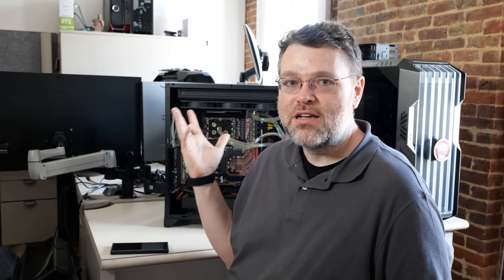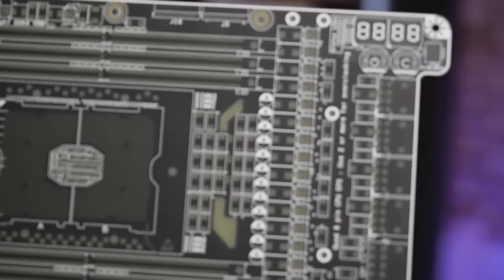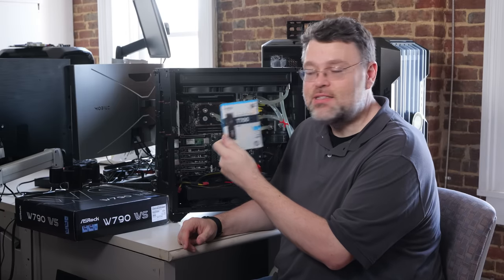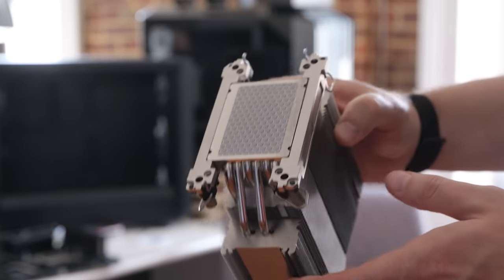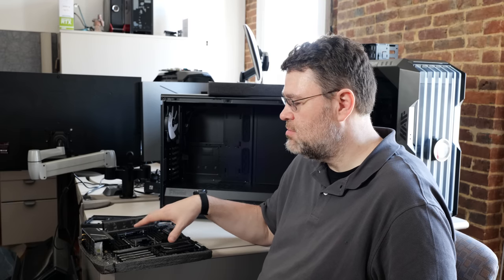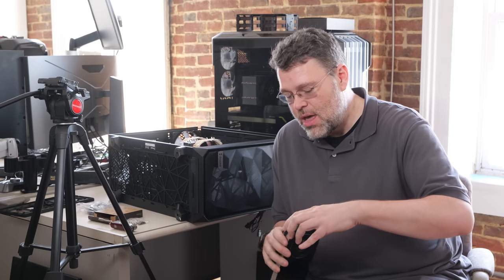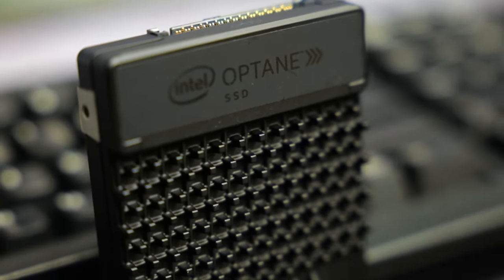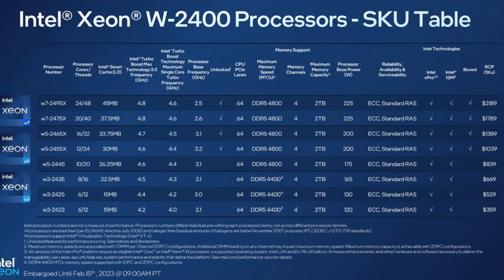Hitting The (Sapphire) Rapids With The ASRock W790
Check us out online at the following places!